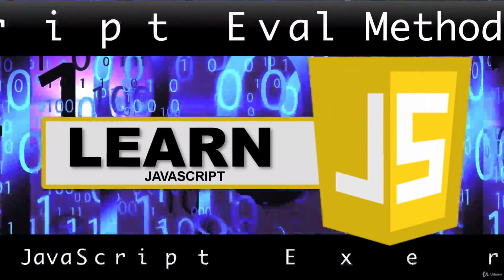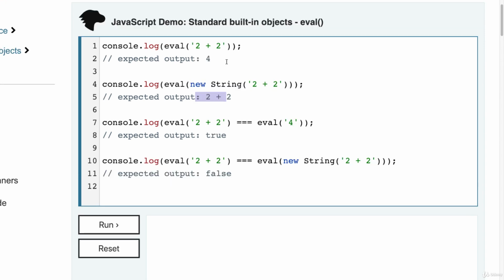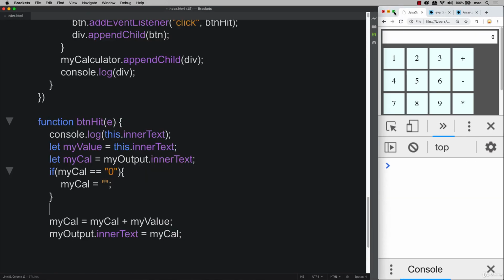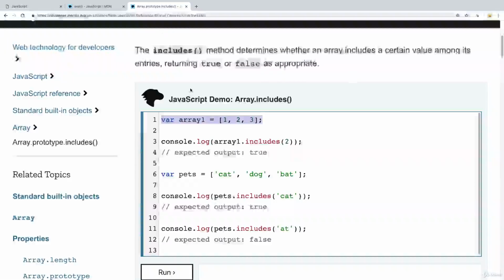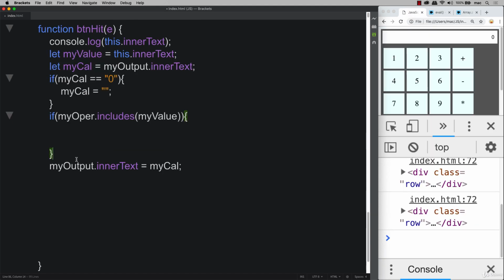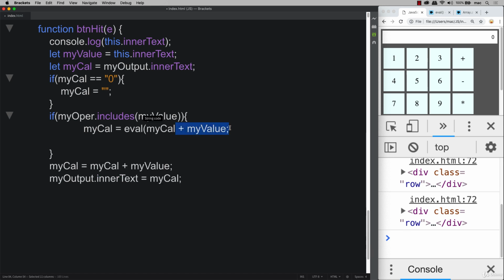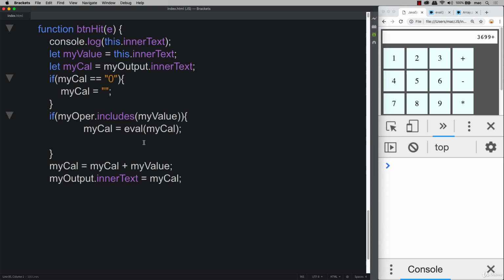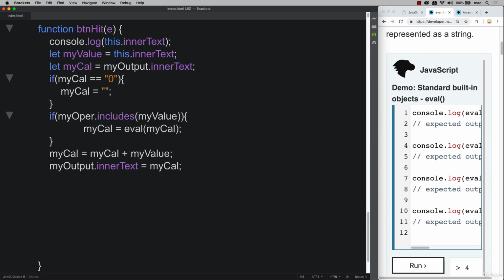55 Modern JavaScript 41 006 JavaScript Eval Method